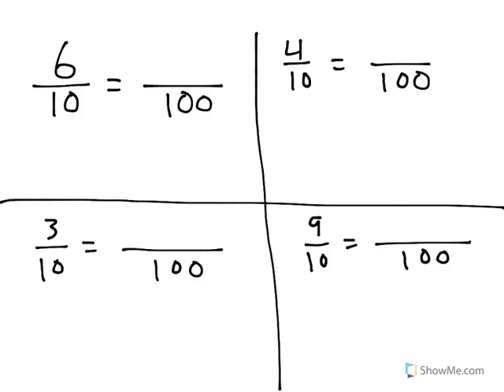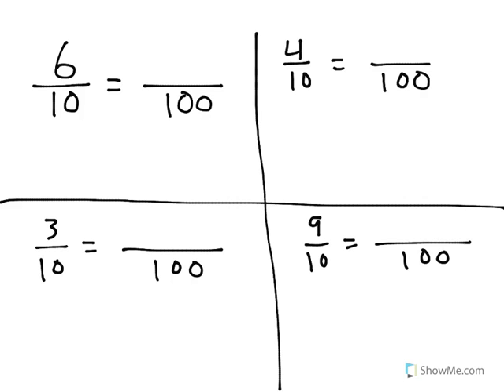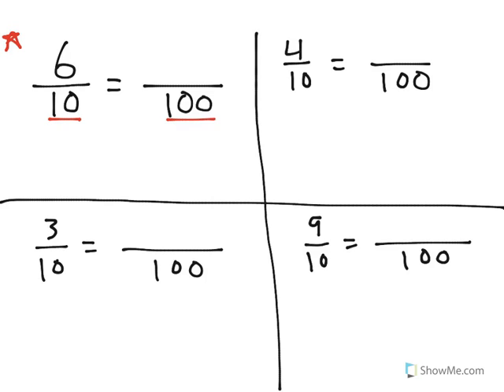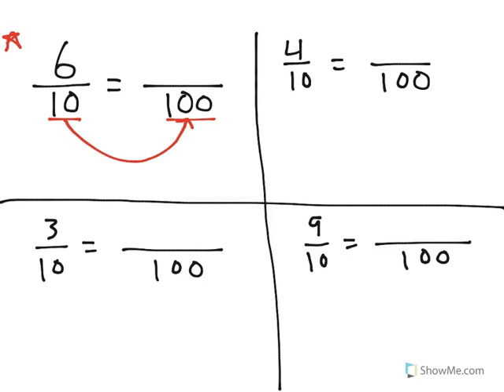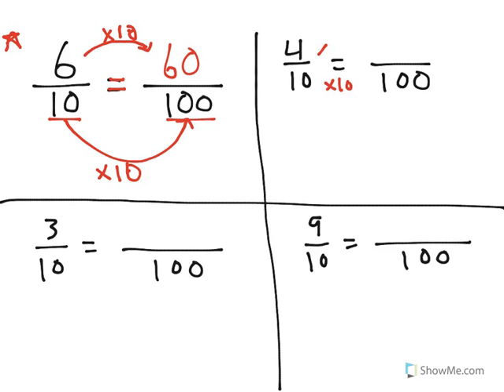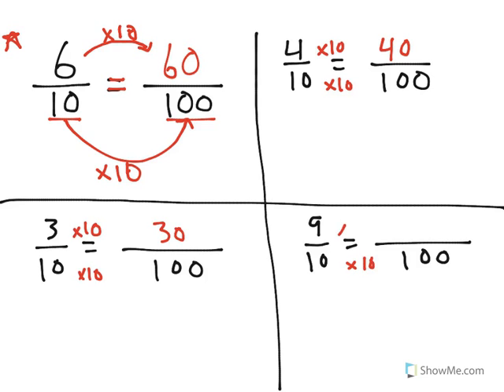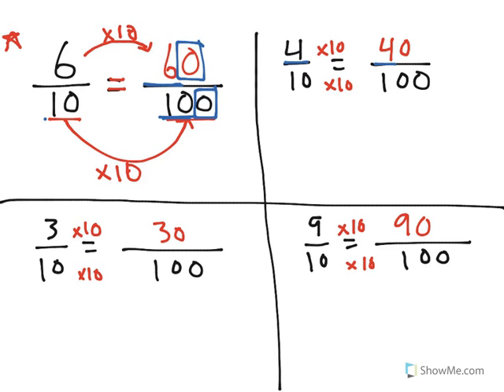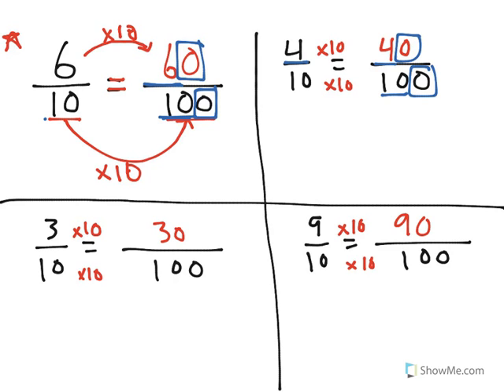[4.NF.5-1.0] Equivalent Denominators - Common Core Standard - Practice Problem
Express a fraction with denominator 10 as an equivalent fraction with denominator 100